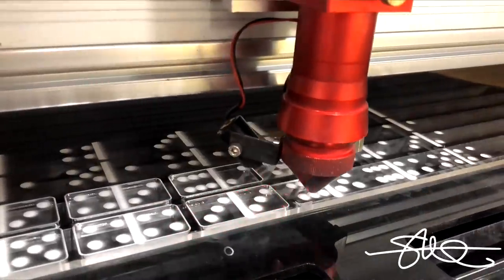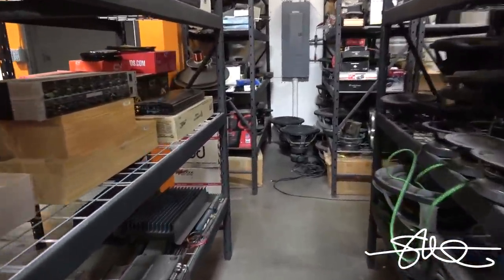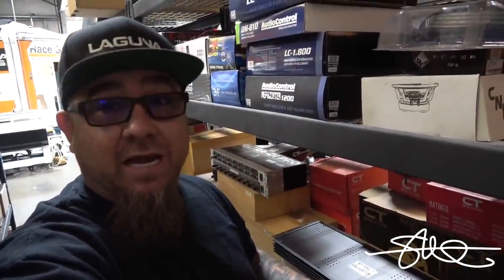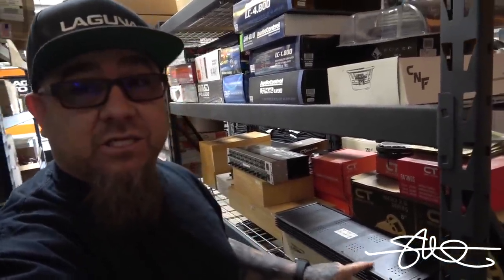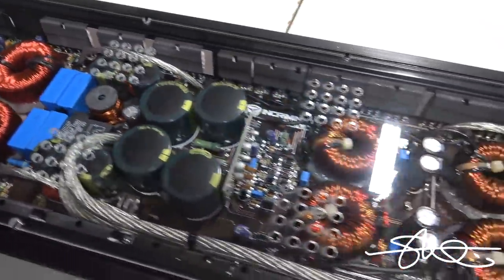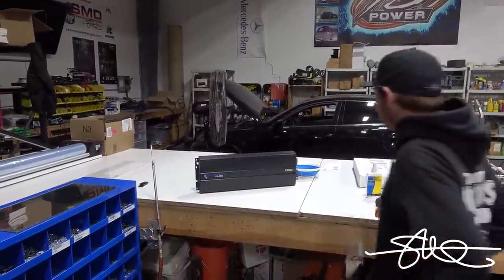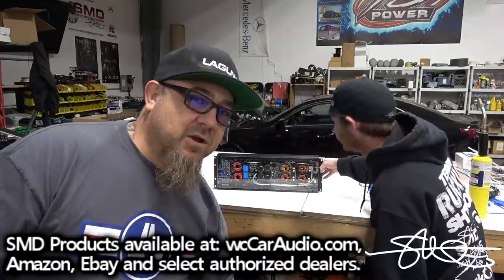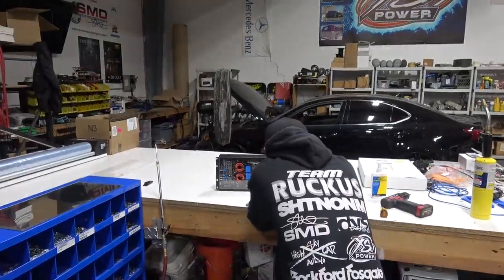Show Off the Guts! Laser cut clear acrylic, vented amplifier cover plate - Incriminator Audio IA20.1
More pics on my site!

, Amazon, Ebay and more!